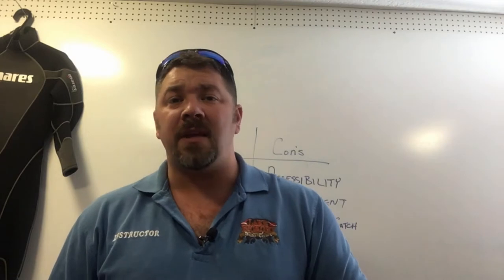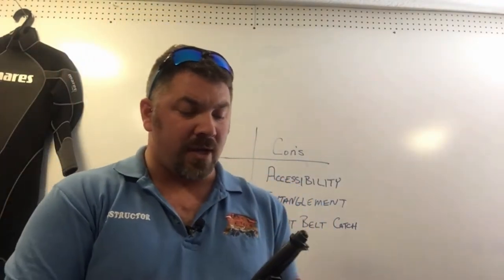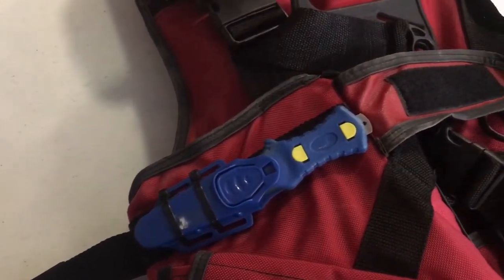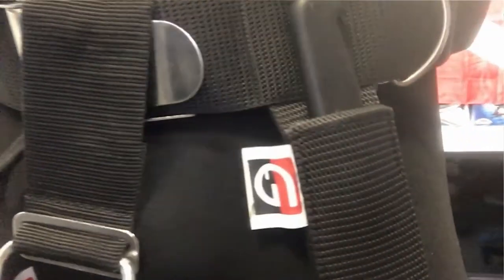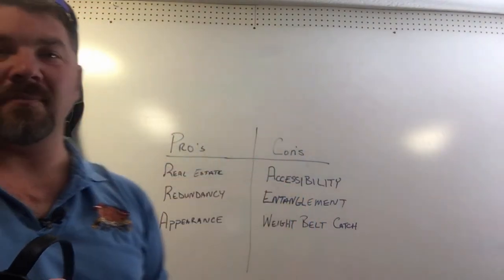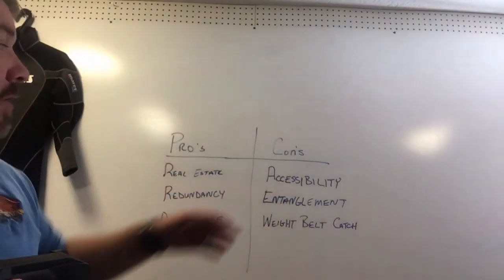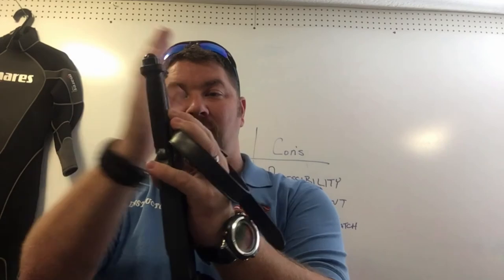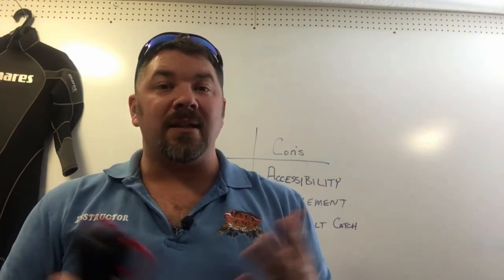Mounting Items To Your Legs Pros And Cons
Today's video discussion, comes from a viewer request.  Triione ask us to make a video stating the Pro's and Con's to mounting things like knives and shears to your leg while diving.